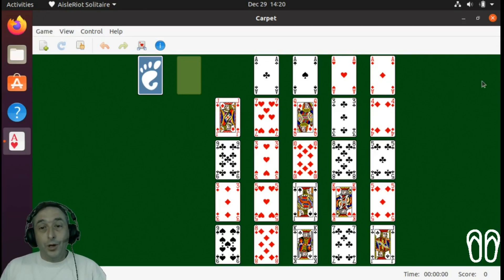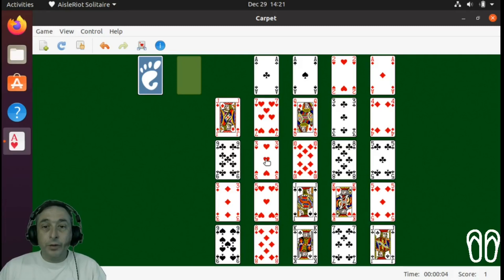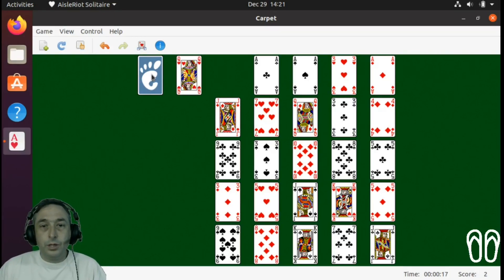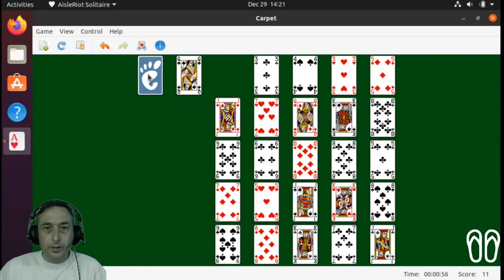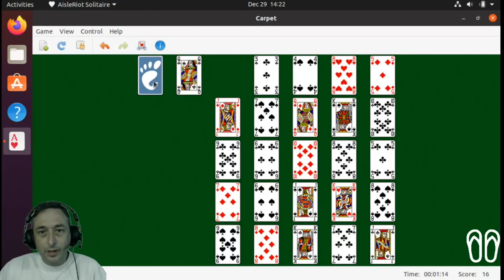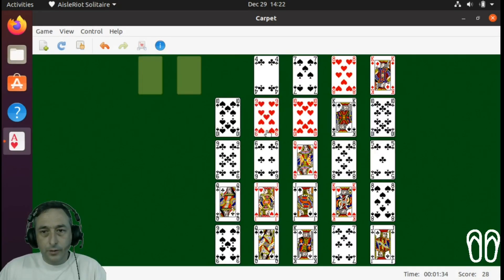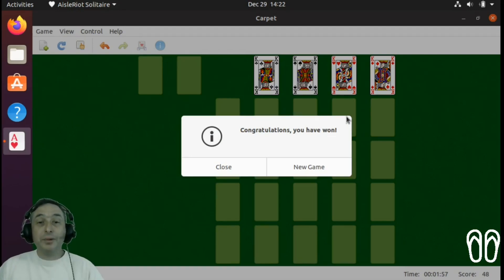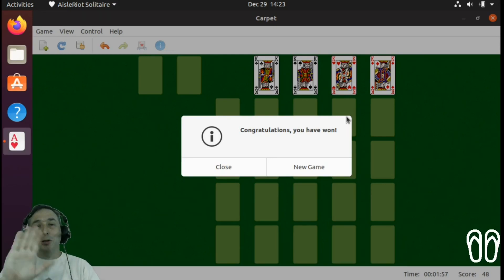Ep16 Carpet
Interesting and not too difficult